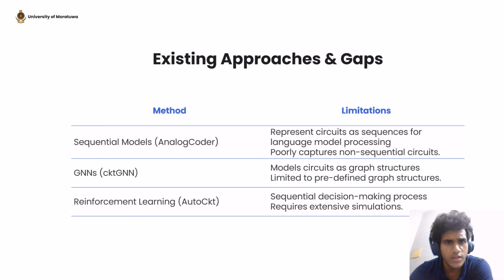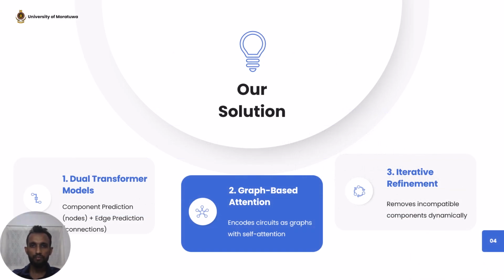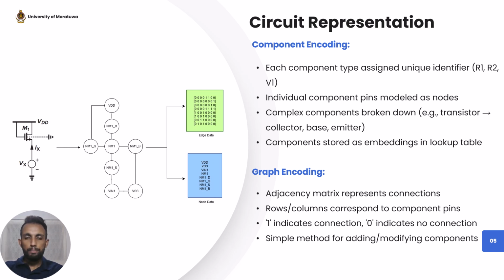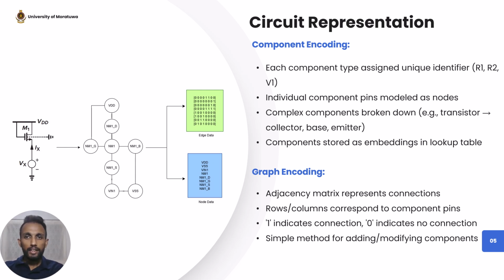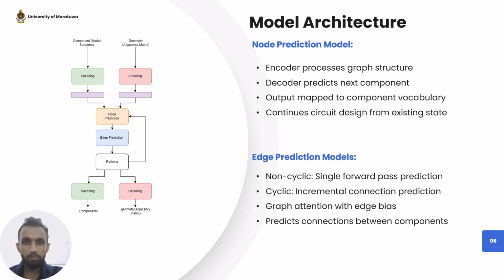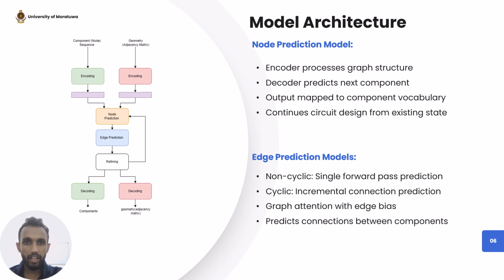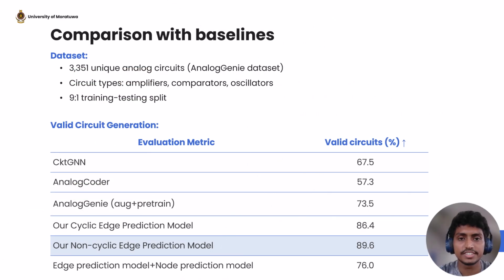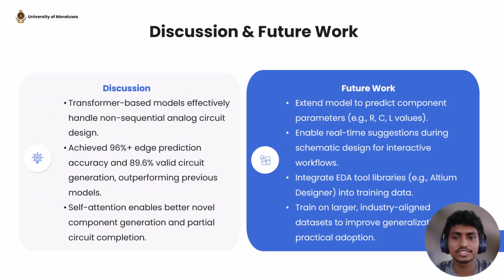cktFormer: Transformer-Based Approach for Automated Analog Circuit Design